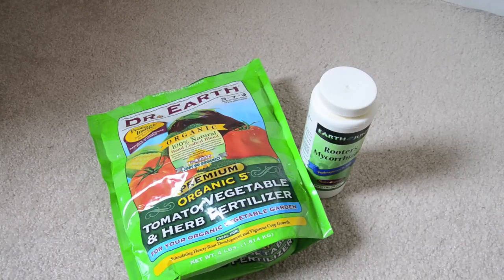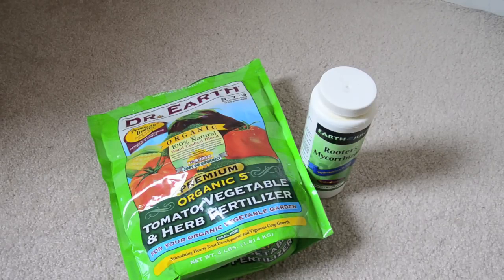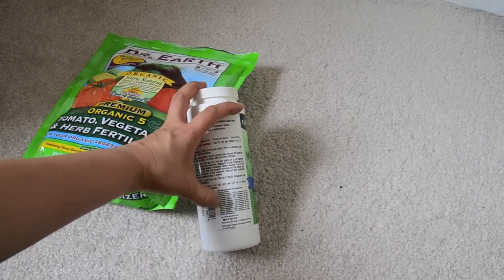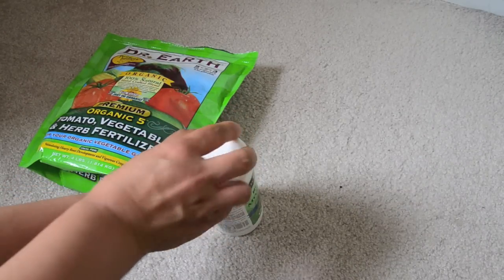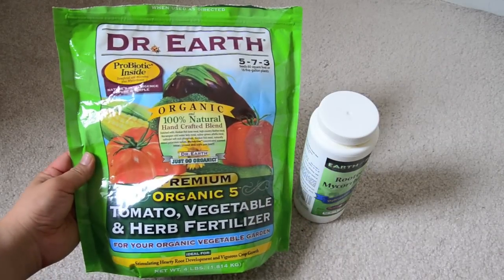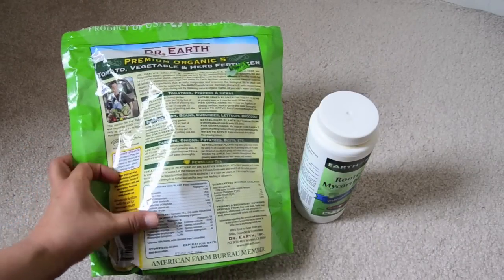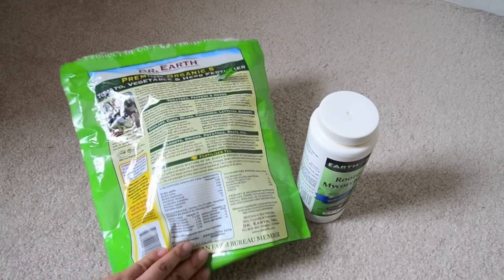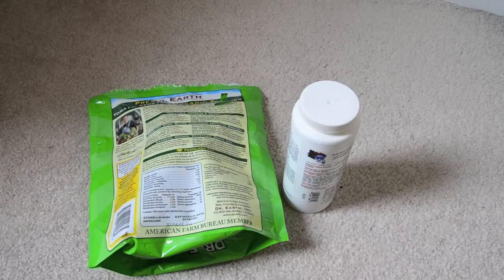Mycorrhiza experiment update - romaine lettuce and bok choy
This is an update to my mycorrhiza experiment. I noticed that I made a little...well, kinds of a big mistake but I show the results anyway. The link to my first video of the experiment is

A little disappointing but just try and try again. At least I have two containers of beautiful lettuce and bok choy.